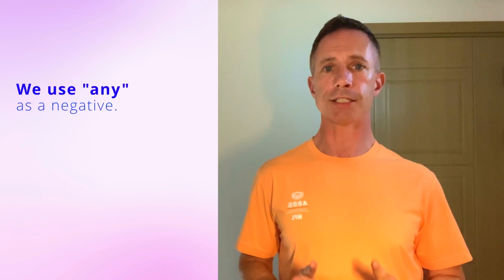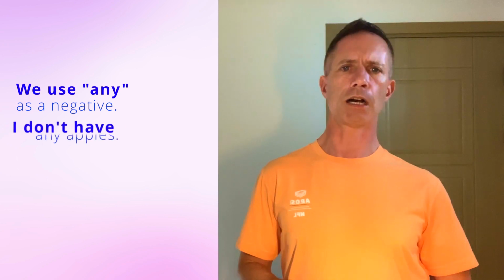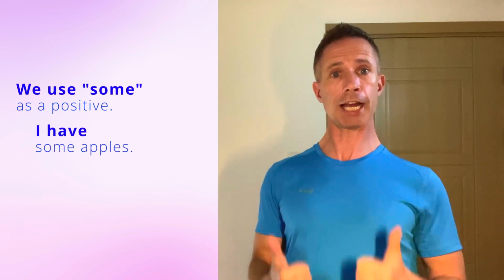Some vs. Any: English Prepositions.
Is it ever a problem for you to define "any" and "some?"
Here, we'll see how "any" and "some" differ in English.

While "some" is more often used to describe positive things, "any" is more commonly used to describe negative things.

Watching this video will clarify these terms, help you use them appropriately in your English-speaking environment, and give you the confidence to use these words correctly!